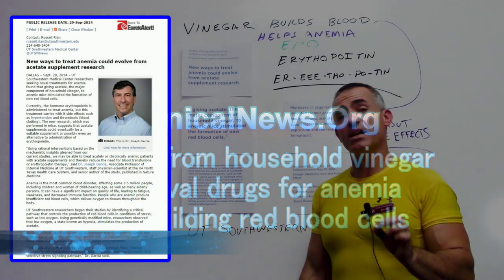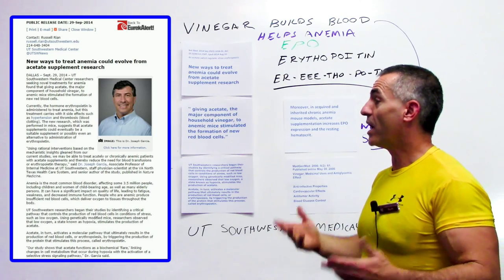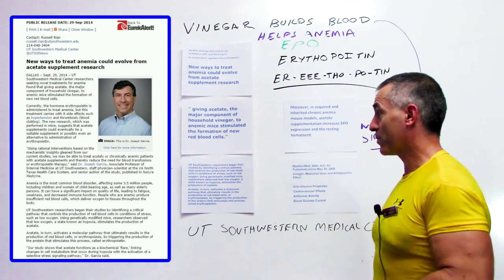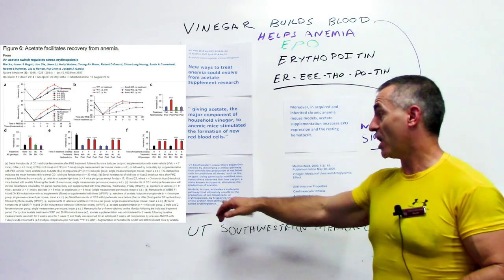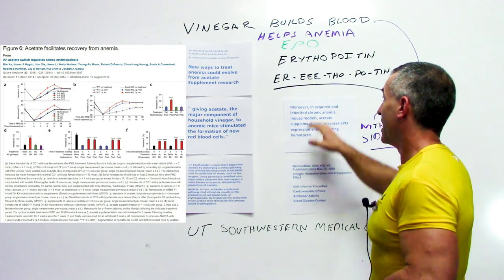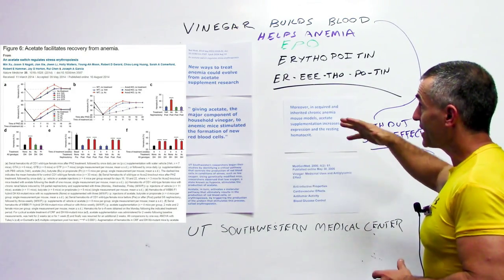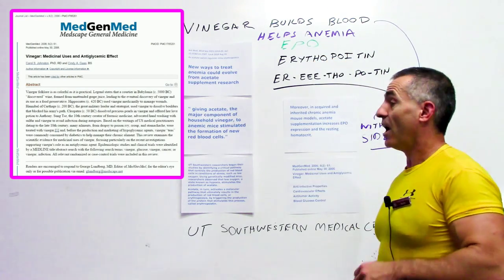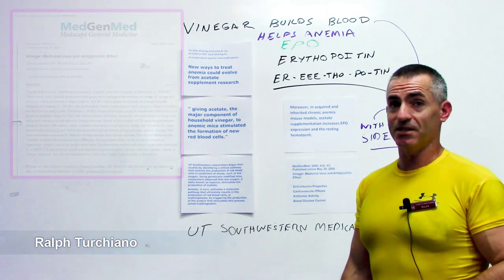🎓 Acetate from household vinegar may replace drugs to treat anemia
- Currently, the hormone erythropoietin is administered to treat anemia, but this treatment carries with it side effects such as hypertension and thrombosis (blood clotting). The new research, which was performed in mice, suggests that acetate supplements could eventually be a suitable supplement or possibly even an alternative to administration of erythropoietin.
* Nat Med. 2014 Sep;20(9):1018-26. doi: 10.1038/nm.3587. Epub 2014 Aug 10. An acetate switch regulates stress erythropoiesis.